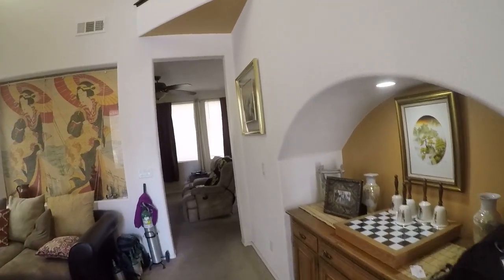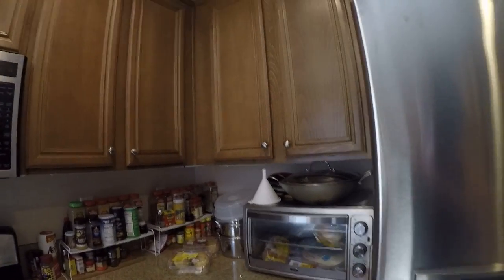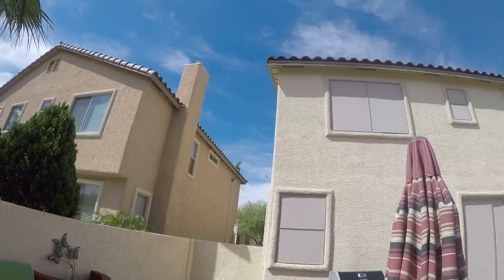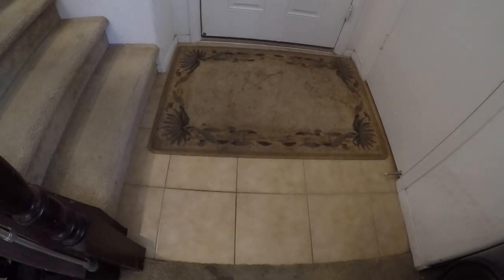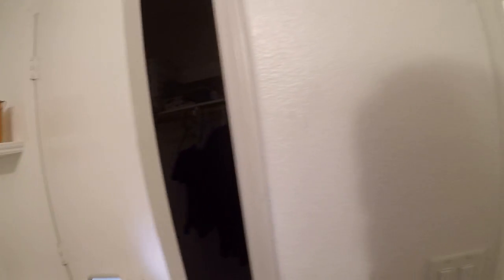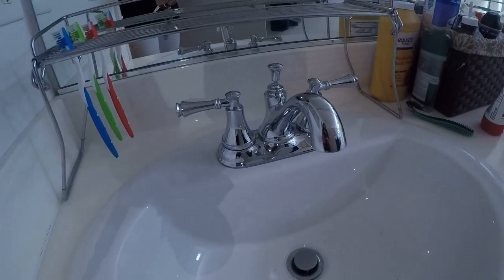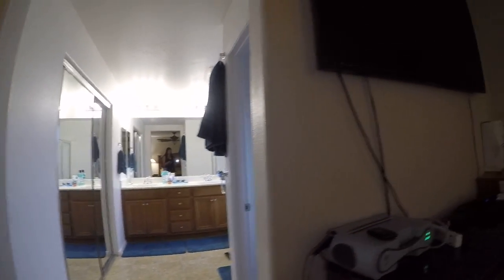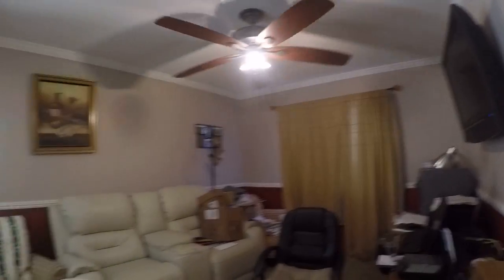1981631 5452 Pipers Stone